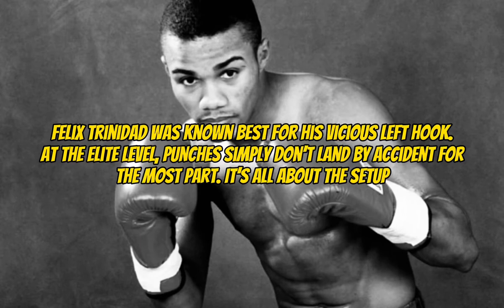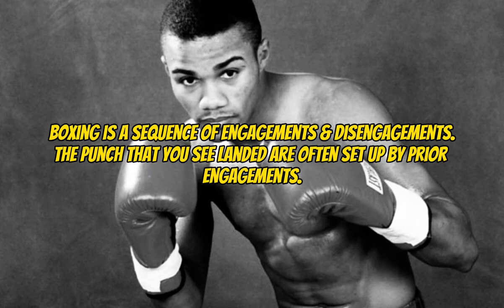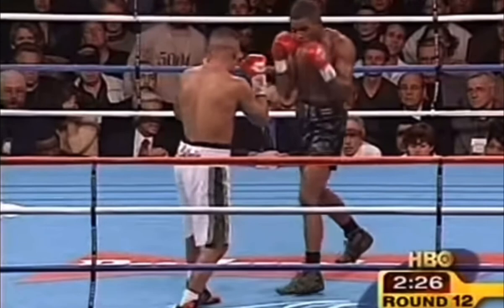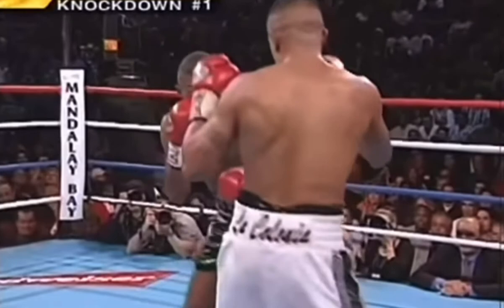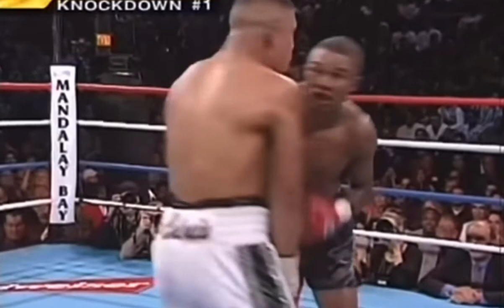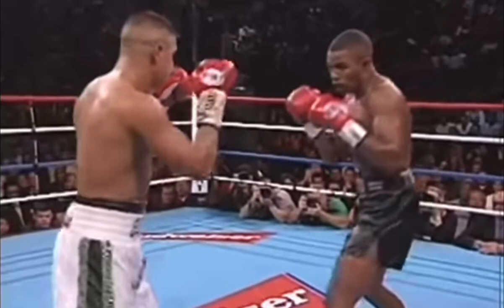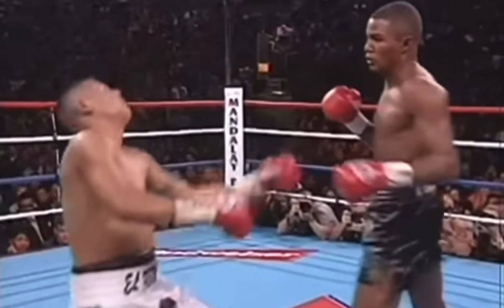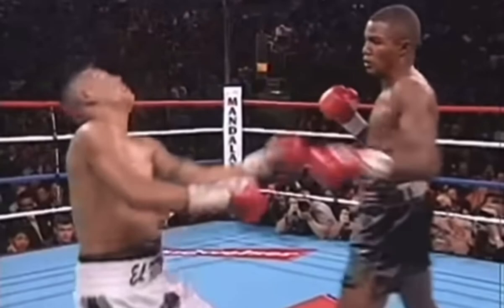Tito Trinidad‘s Left Hook Setup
This is just a quick breakdown of the stoppage knockdown between Trinidad & Vargas. If you like these types of breakdowns let me know. I will invest more time into these types of breakdowns.